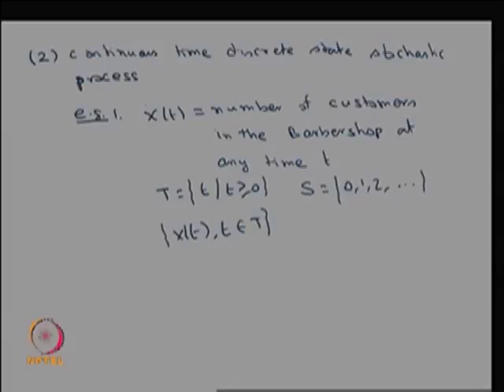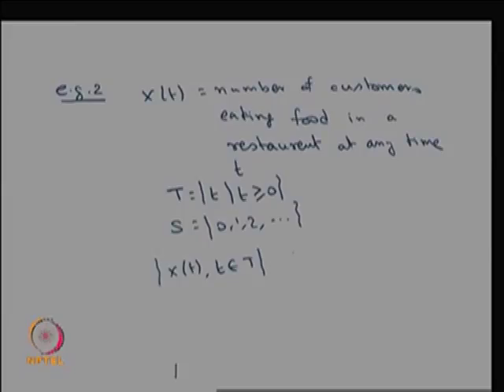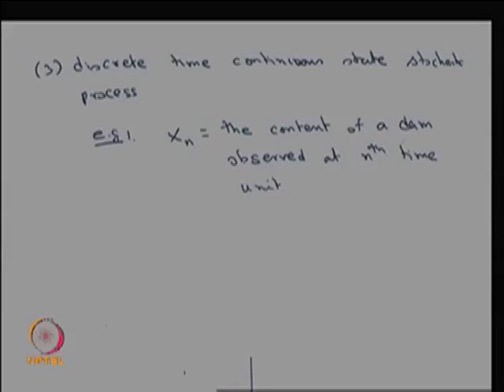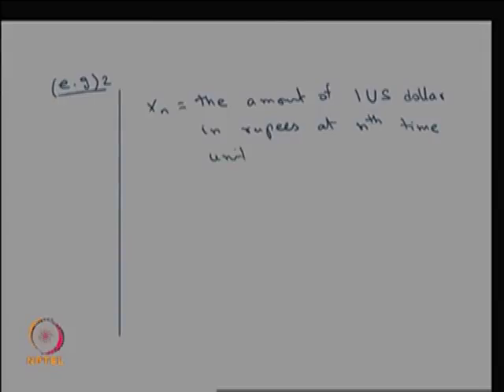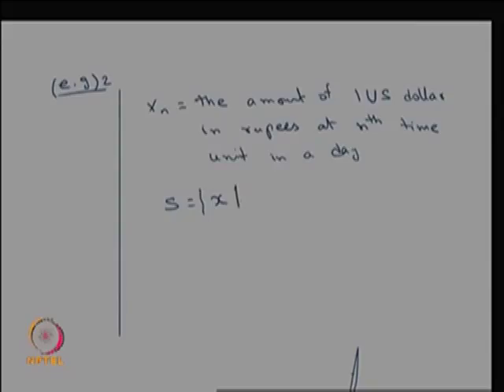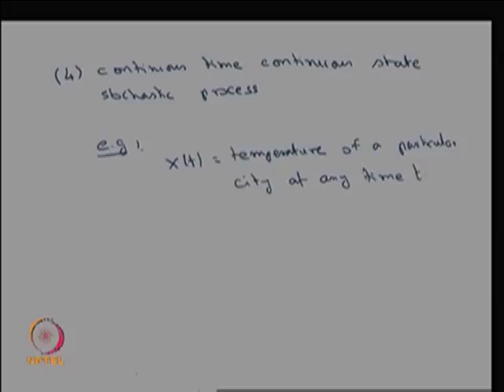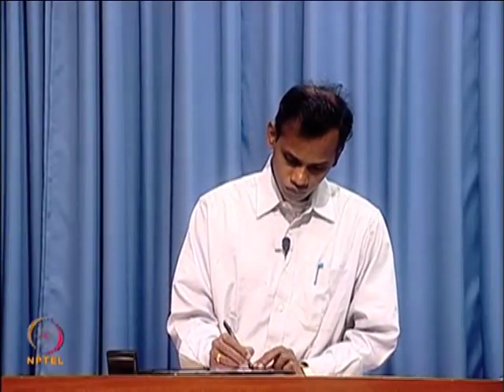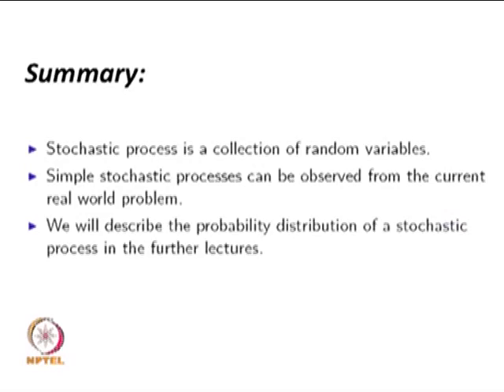Examples of Classification of Stochastic Processes(contd.)